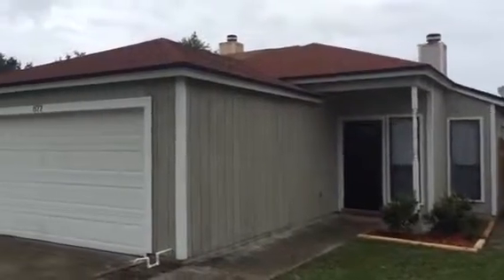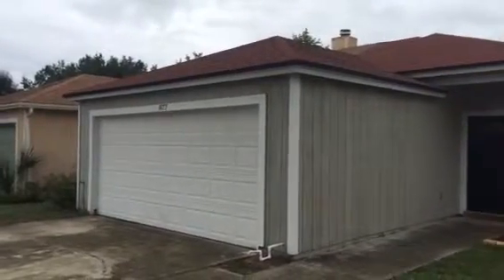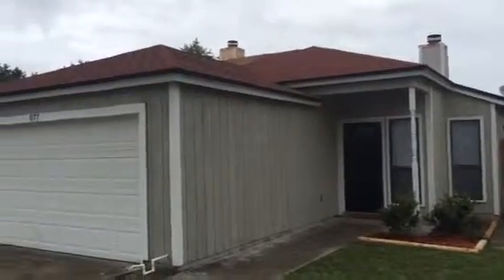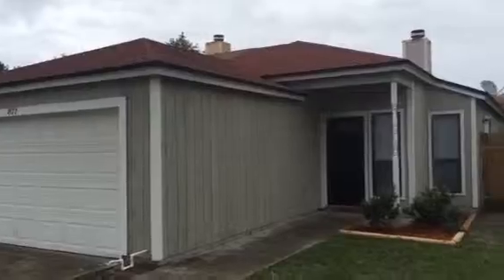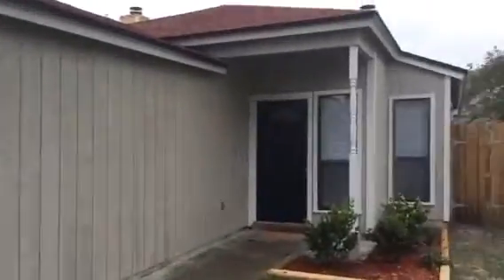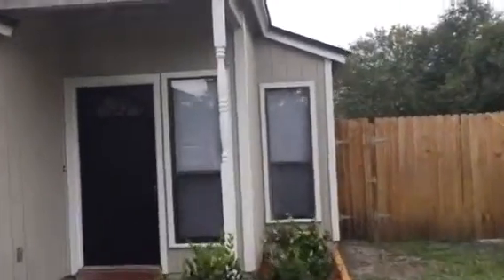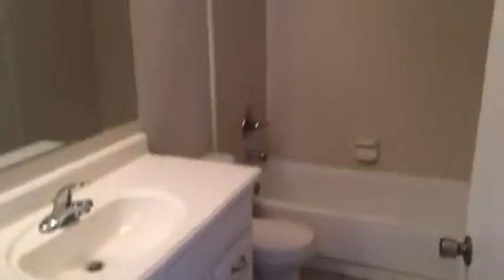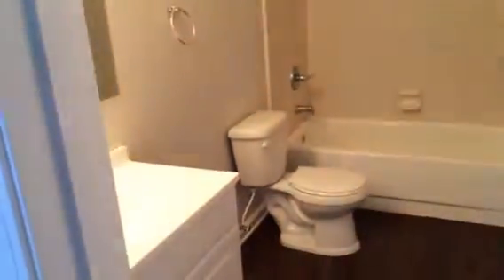Investment Property 877 Candleknoll Dr Jacksonville Fl Final Walk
Renovation Final Walk